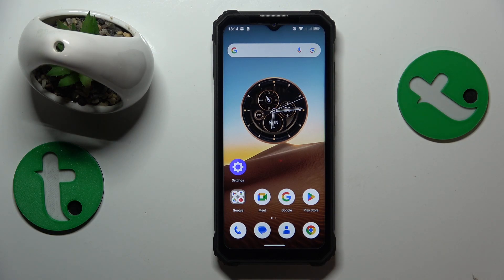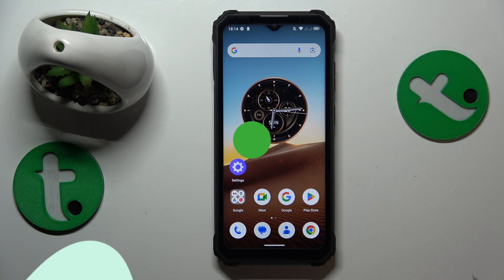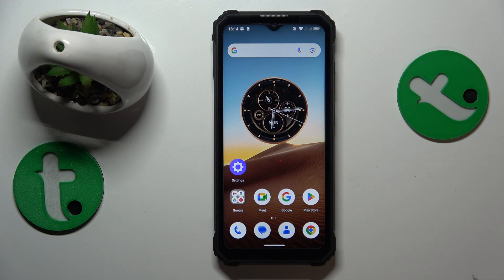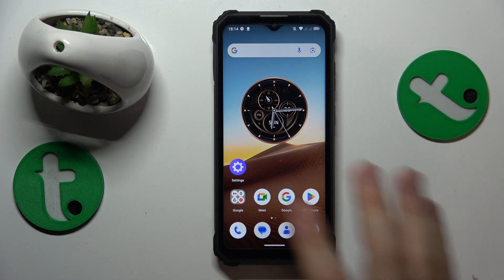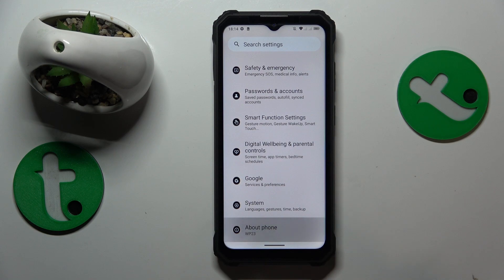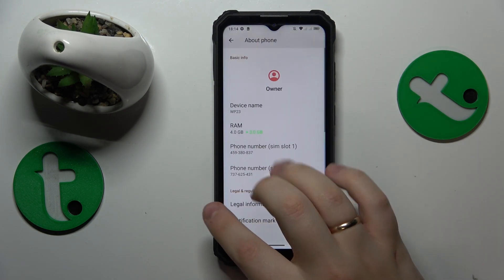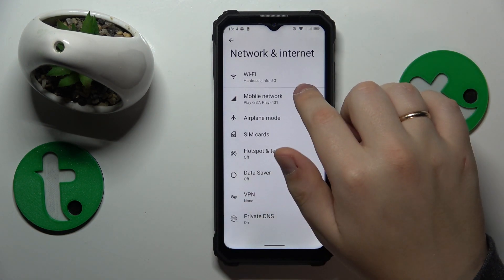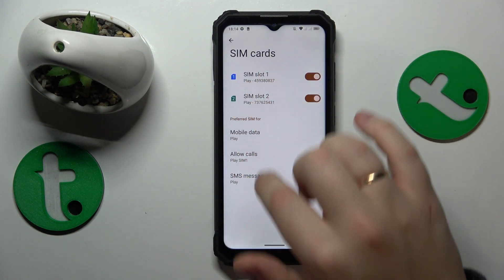How to Check the Mobile Phone Number on Oukitel WP23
Discover the easy way to find your own mobile phone number on the Oukitel WP23 with our quick tutorial. In this video, we guide you through the simple steps to locate and retrieve your phone number, ensuring you're always in the know.

How to check the MDN on Oukitel WP23? How to find the phone number on Oukitel WP23? How to see my phone number on Oukitel WP23?